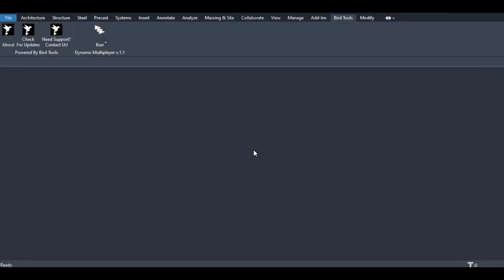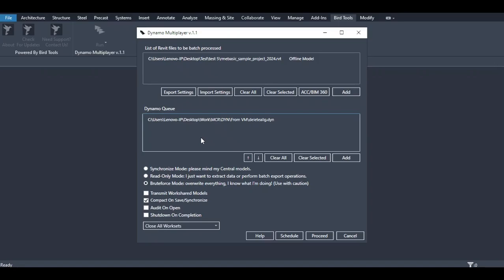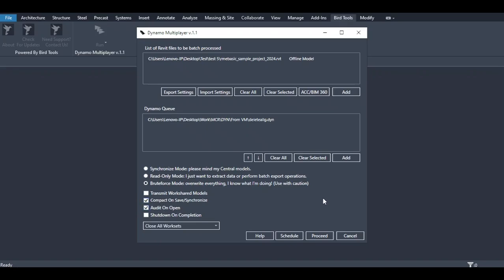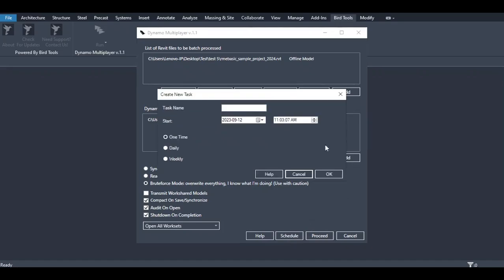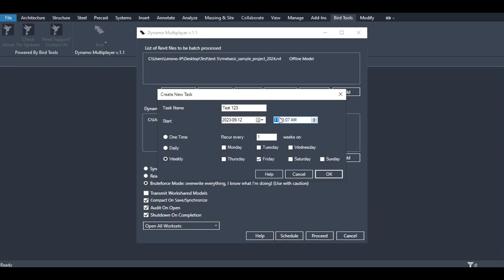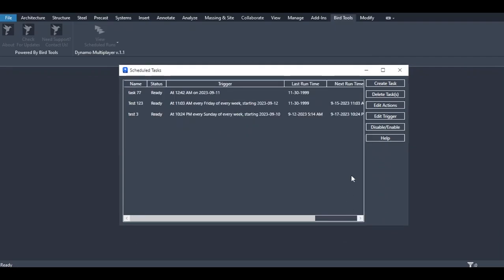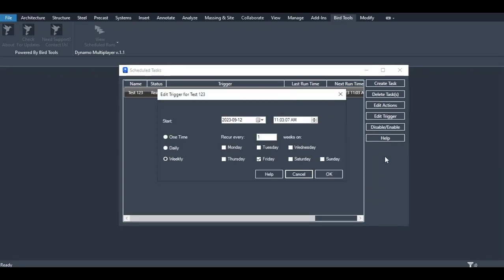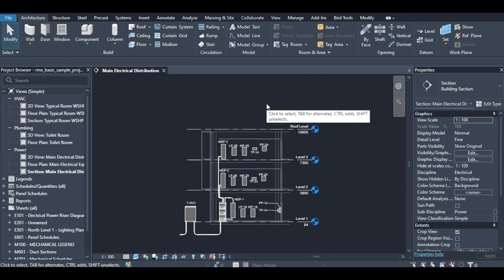Task Scheduling using Dynamo Revit and more… what’s new in Bird Tools – Dynamo Multiplayer v1.1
Bird Tools – Dynamo Multiplayer is a Revit add-in allowing users to batch process multiple Autodesk® Revit® files using Dynamo. It supports Autodesk® BIM 360®/ACC models through Autodesk Platform Services (APS, formerly Forge).

Starting with v1.1, it also supports automated scheduling of Dynamo graphs, along with several other new features that were all enumerated in this video.

Autodesk Revit 2020 to 2024 editions are all supported.

For a more complete context, you may find the previous video guide for Bird Tools – Dynamo Multiplayer here:

You may also find and download Bird Tools - Dynamo Multiplayer for free, along with the rest of the "Bird Tools", including the ones shown in the video,